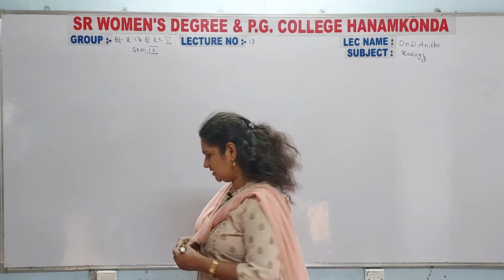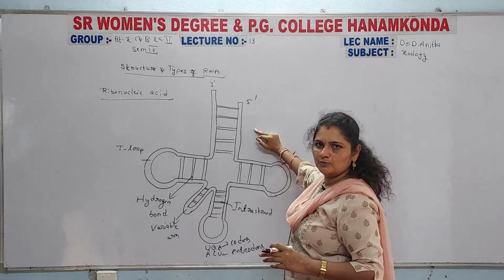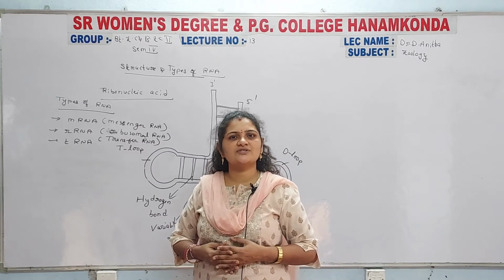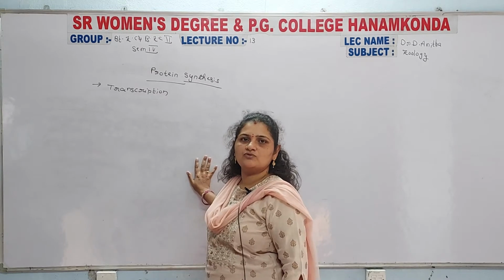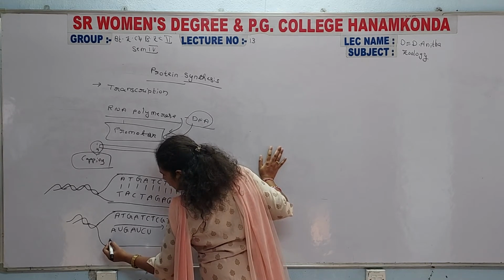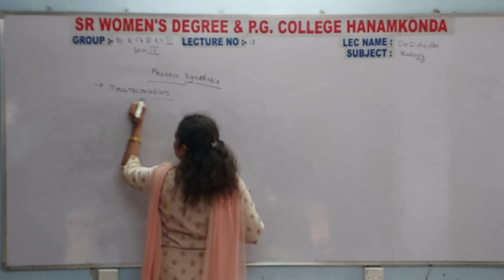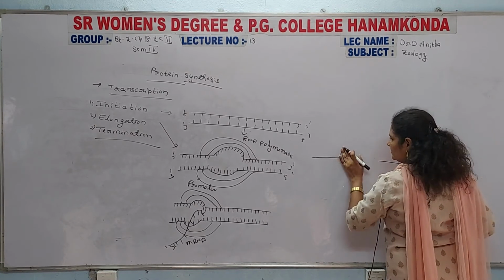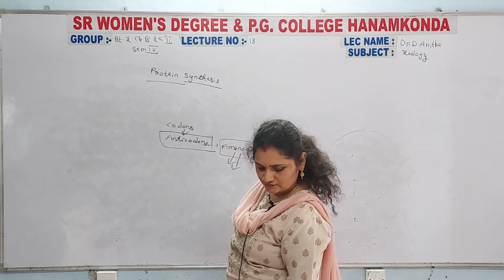Lecture on Zoology by Dr.D. Anitha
L-13, (L-13) BTZC, BZC 2nd Year, sem-4, RNA Structure & Transcription